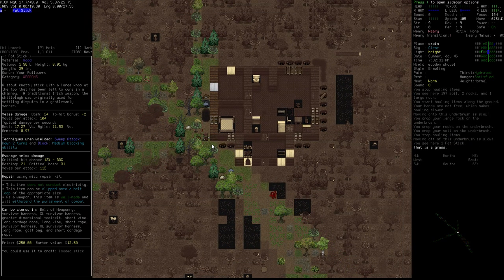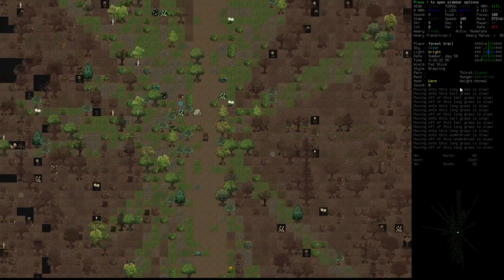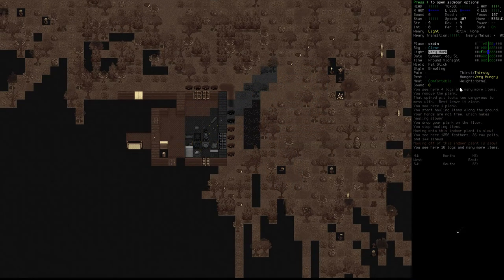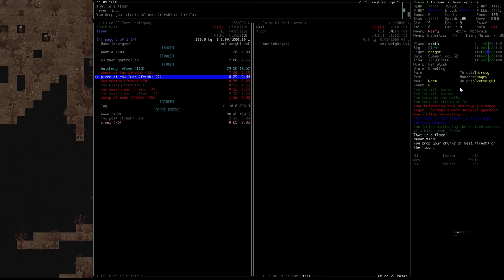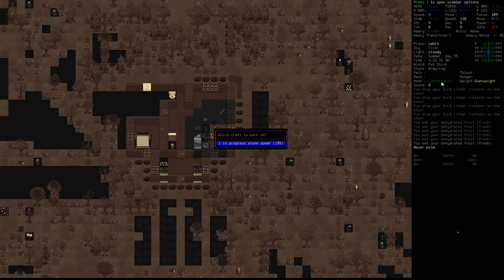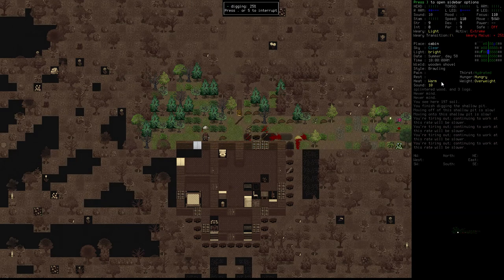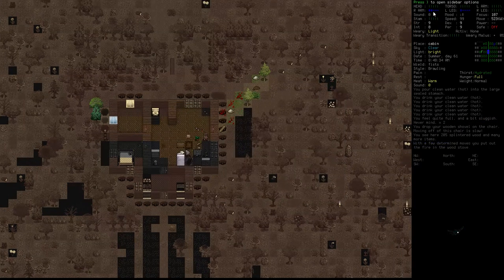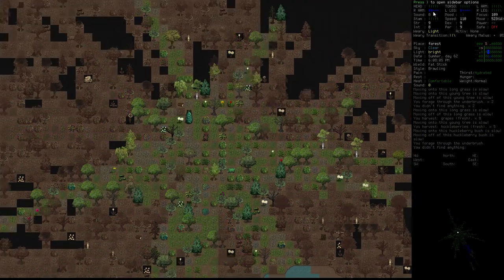Cataclysm Dark Days Ahead: F.S.G.F.S/Stewart/EP9: Big beast removal and PIT POWER!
World settings for this character: 11 city size/8 city spacing/3.50x monster spawning/default carrion spawning/0.05x Item spawn rate/8.00 days?(not 100% how it works) NPC spawn rate/3.00 Monster evolution scaling/everything else on default. And the F.S.G.F.S challenge idea is just for fun there is no actual goal or any rules or inhibitors just all the cards are stacked against us and we just have to live as long as we can it might be 1 episode or a million but obviously this won't be the only one if the worst comes to worst!

Mods in use for this world: Blaze industries/C.R.I.T expansion mod/Magiclysm/Gun cotton (just to have a way that if some how we get lucky/good enough we can make our own muskets!)/Mining mod/Alternative map key/Cars to Wrecks/SECRONOM (I highly advise you from using this mod if you plan on just starting it's a very unforgiving and brutal mod pack adds terrifying god like monsters that can easily 1 hit you in even some high end gear)/Both see play icons (just a good visual feedback for you to see what's chasing you rather then just remembering where and what is)/Bionic slots/Map graphics mod.

Cataclysm Dark Days Ahead or to most people (including myself) CDDA is a open source rougelike survival game WITH BUILD ABLE CARS!! (and it's a very flexible complex system that will make you very happy to figure out) that's about honestly well. We have no idea the world basically just ended in every single way humanly possible we got your normal zombies/aliens coming but we also go literal hell gates spawning horrors you hope to never see, sentient fungal hive minds that are planning on taking over all of life, and every single ai/robot has gone absolutely rouge, it's an absolute mess your goal on the other hand is to SOMEHOW survive these impossible odds and to see how far you can get you and don't hope for anything since the ENTIRE GAME is procedurally generated, meaning you have no idea what could be there and where to go everything is based off your risks that YOU are willing take try getting lucky at a military outpost to only find 4 fully automatic M249 armed auto turrets that will make you walk back RIGHT quick it's an amazing game and you're probably thinking *damn that's a lot of content how much will it cost?* well let me tell you it's absolutely FREE, and is definitely worth your time to try it's a bit of a hassle to learn all the controls but eventually you will be able to keep it all to muscle memory and enjoy an absolute hidden GEM of a game.